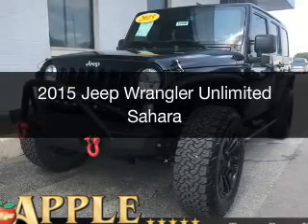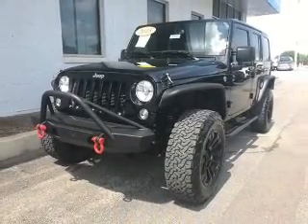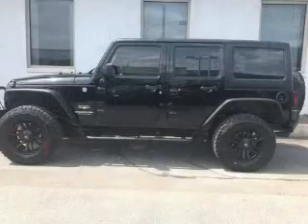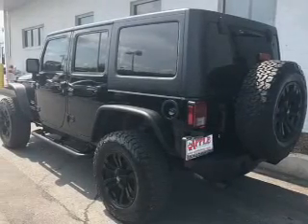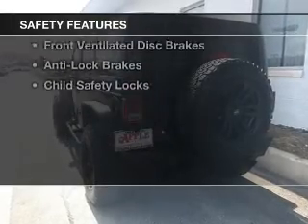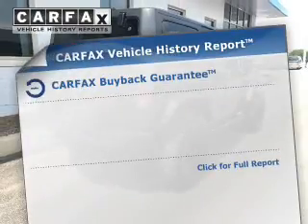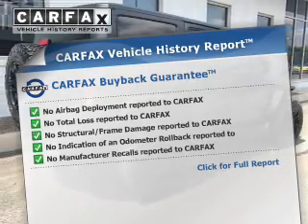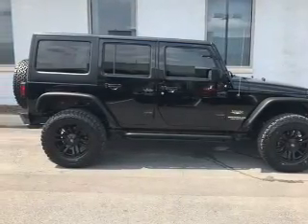2015 Jeep Wrangler Unlimited - Tinley Park IL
Apple Chevrolet

Year: 2015
Make: Jeep
Model: Wrangler Unlimited
Trim: Sahara
Engine: 3.6 liter 6 cylinder 24 valve
Transmission:
Color: Black Clearcoat
Mileage: 37236

Address:
8585 W. 159th St.